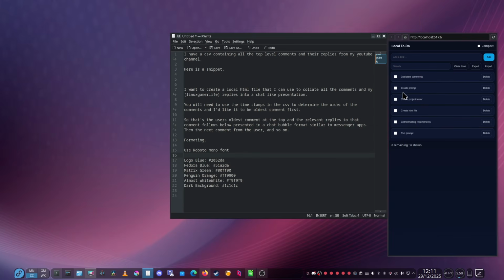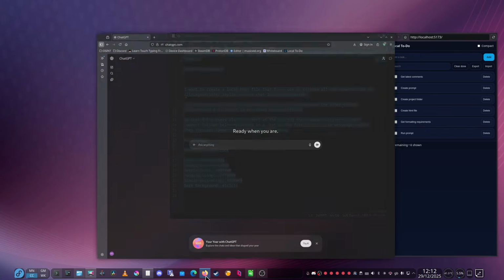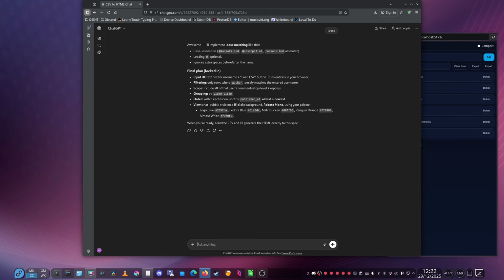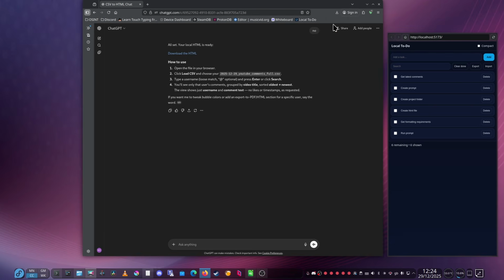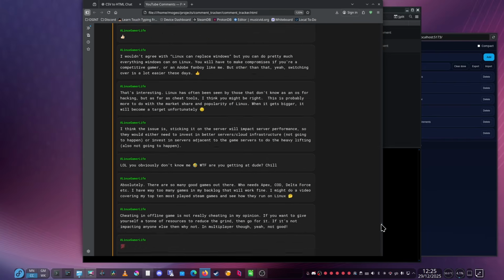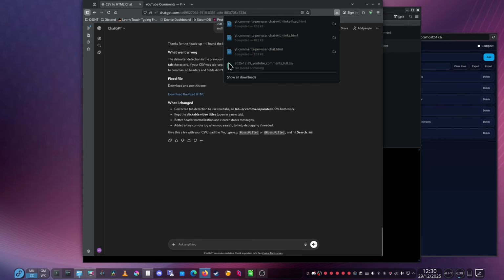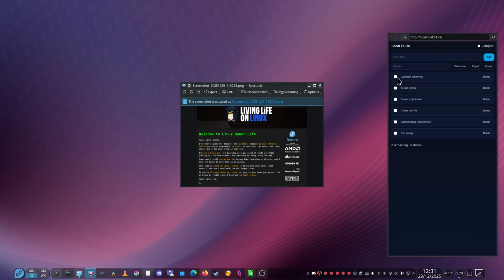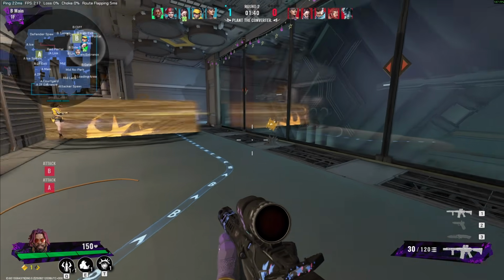I built a tool to collate every youtube comment on my channel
I didn’t expect this channel to grow as much as it has, but here we are. Reading and replying to comments is my favourite part, so using AI, I built a simple local webpage that lets me type a username and see every comment they’ve left on my channel, in order, with video links.

A massive thinks to  RationalInsanity for rewriting the python script to be more efficient!

In this video I show the whole flow: exporting every comment with the YouTube Data API, using Google Colab to run a Python script, then getting ChatGPT to generate a clean HTML page that reads the CSV and displays a chat-style thread per user.

I also share a small prompting trick that helps avoid assumptions and makes debugging easier.

00:00 Why I built a comment tool
00:29 Keeping up with names and replies is hard
00:42 The idea: search comments by username
00:53 Quick tour of my existing comment tools
01:38 The comment that sparked this and using Colab
02:37 Plan plus dataset size
03:00 Crafting the prompt for ChatGPT
04:03 Prompting tip: ask five questions one at a time
05:25 Building the HTML page and wiring the CSV
05:51 First run and tests
06:12 Debugging and adding video links
07:05 Final demo and small enhancements to try
07:56 How AI helps me stay engaged and outro